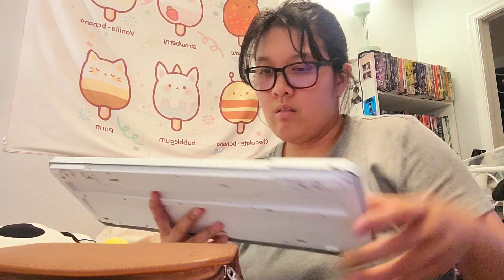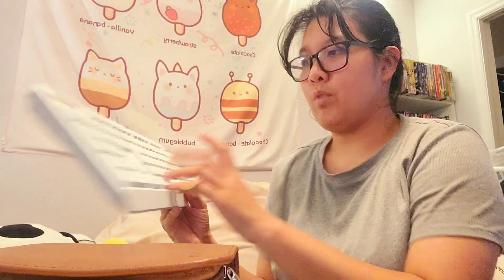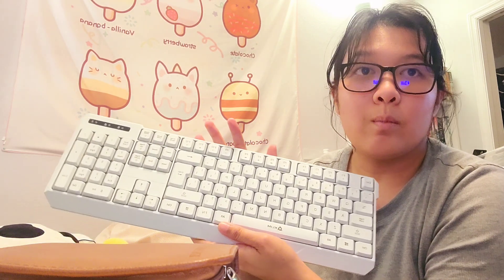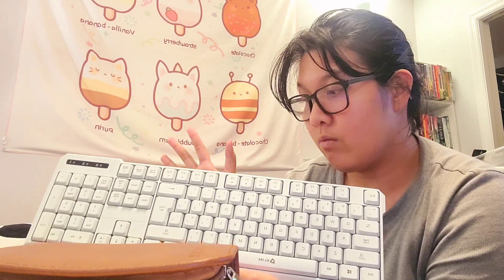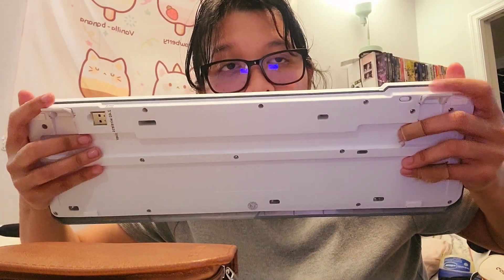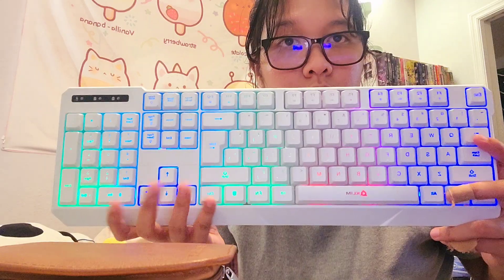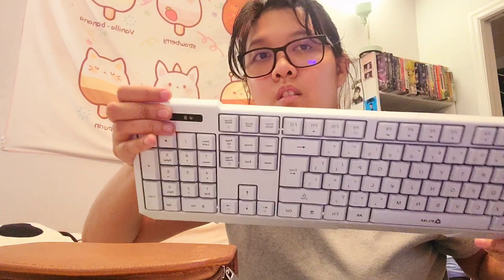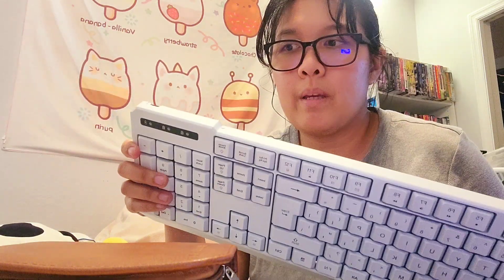⌨️KLIM Chroma Wireless Gaming Keyboard RGB⌨️|📦product unboxing📦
KLIM Chroma Wireless Gaming Keyboard RGB - New 2024 - Long-Lasting Rechargeable Battery - Quick & Quiet Typing - Water Resistant Backlit Wireless Keyboard - Teclado Gamer - PC PS5 PS4 Xbox One Mac
⬇️link to product on amazon below⬇️